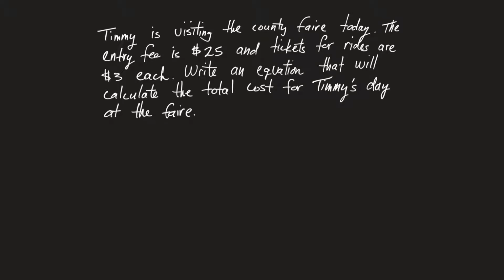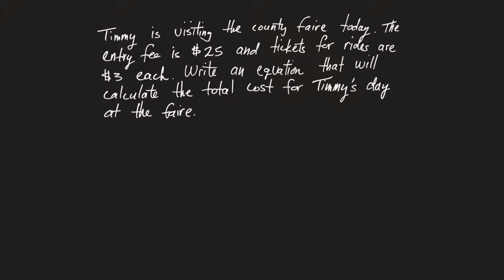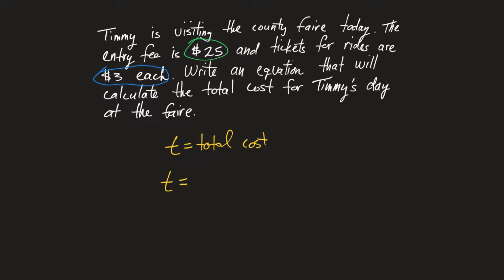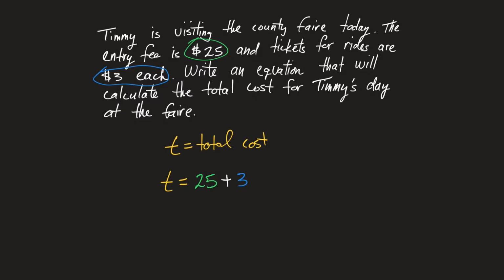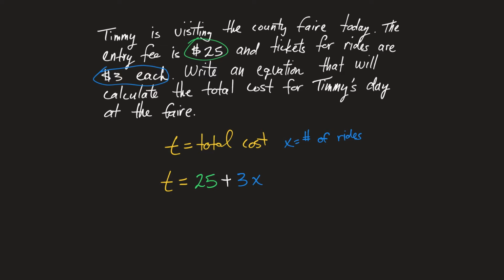Applying Two-Step Equations